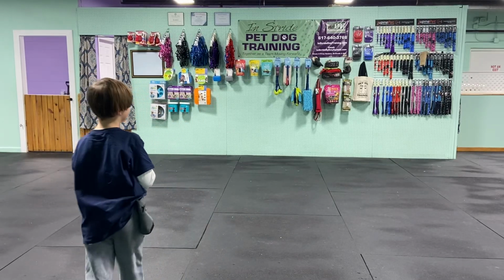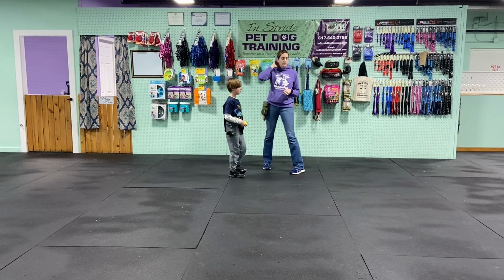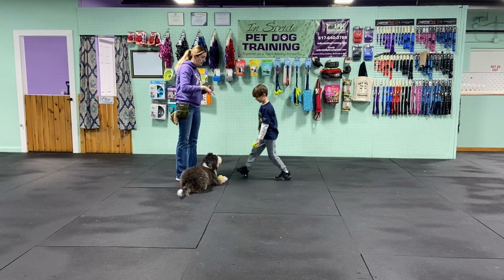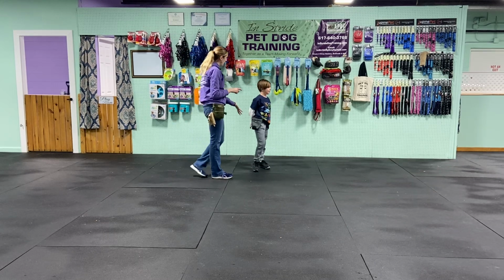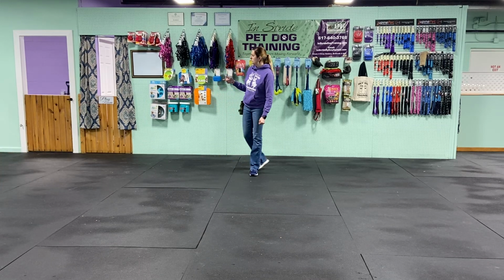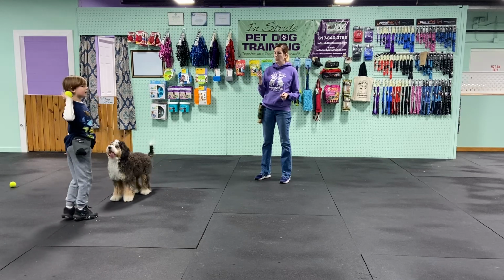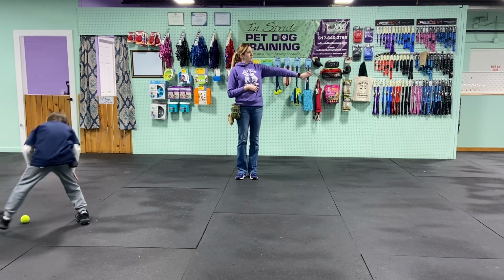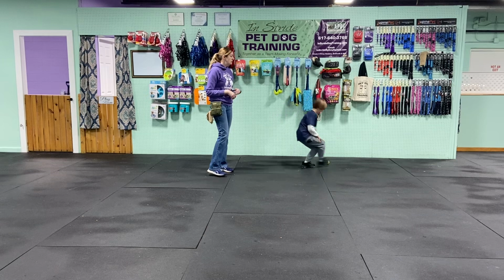Winston - Playing Fetch With Two Balls So Letting Go Is Easy (Toy Exchange & Retrieve)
For many dogs, letting go of the ball is the hardest part of fetch. With two balls, you throw one, and when Winston comes back, show him the second; when he drops the first, throw the new one. Trading toys is far less confrontational than prying a ball away, and it's a great option before your dog has a solid "drop it." Keep sessions short and stop before he's so winded that the game stops being fun.

🐾 Positive, force-free training based in Fitchburg, MA — proudly serving Leominster (our core area) and surrounding towns.